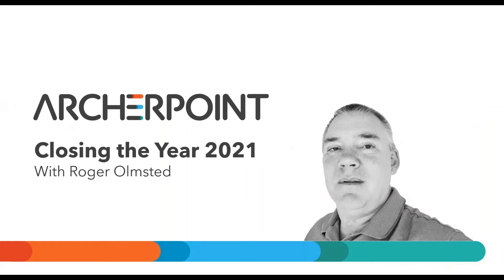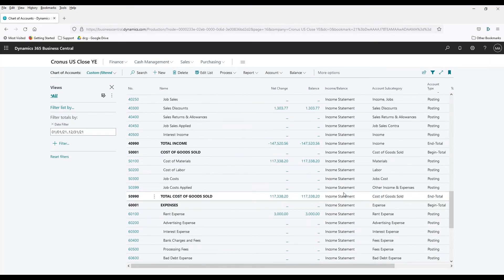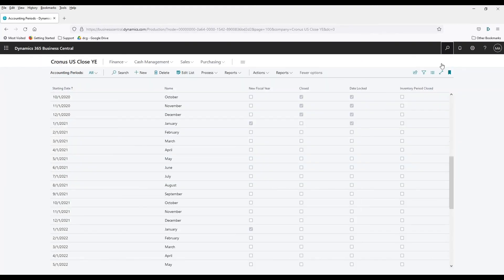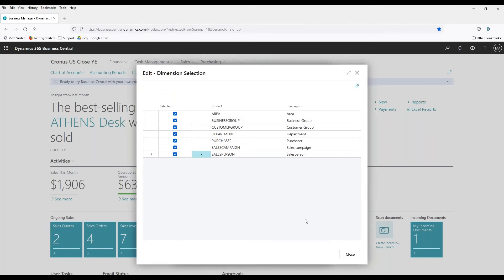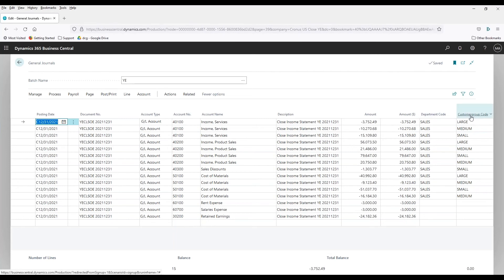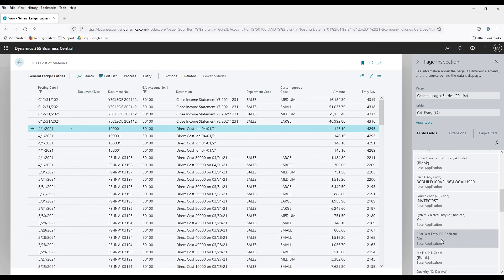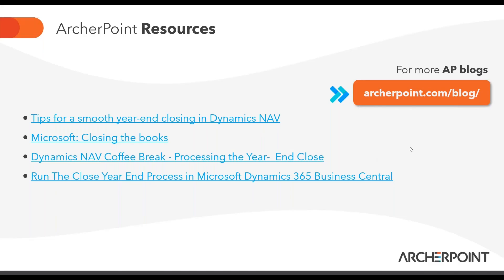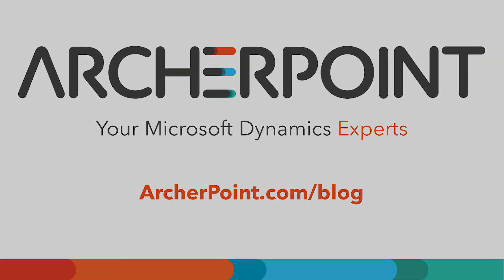Year-End Closing Process in Microsoft Dynamics NAV or Microsoft Dynamics 365 Business Central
As the end of the year approaches, accounting departments start getting busy. There’s a lot to do, and you want to ensure a smooth transition from this year to next. Whether you’re using Dynamics NAV or Business Central, if you're concerned about year-end closing, we can help.

In Year-End Close in Dynamics NAV and Business Central, we walk you through the best practices around completing this task. We show you how to:

• Close out the current year
• Set up the new year
• Create the closing entry
• Post the closing entry

Prepare yourself for a problem free year-end!